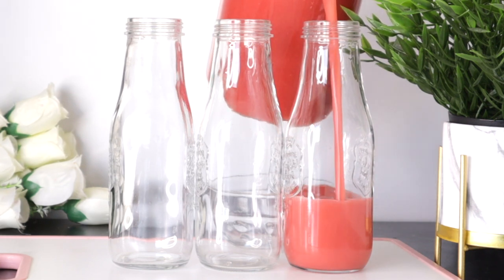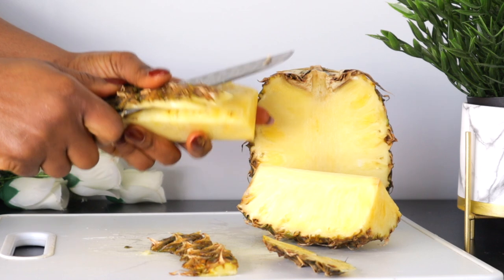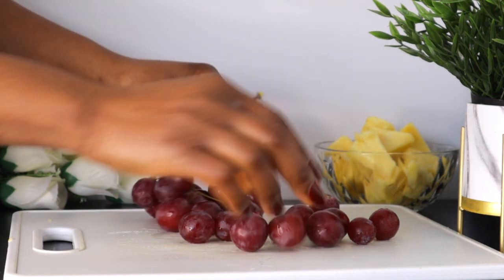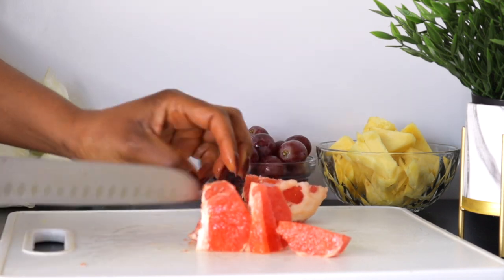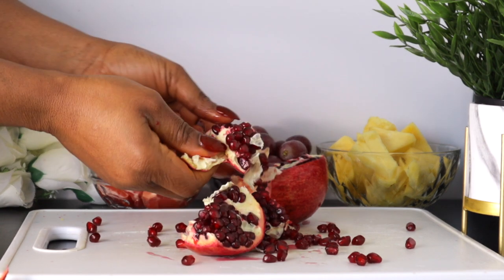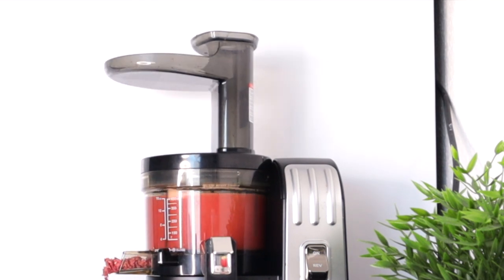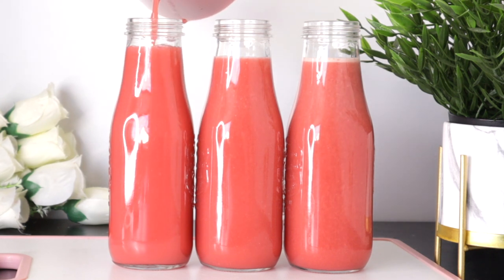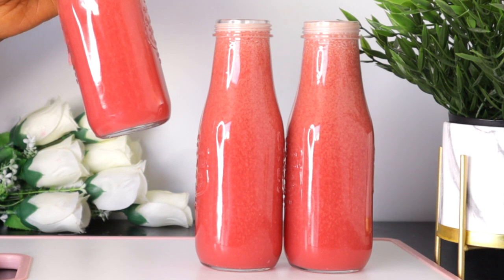She never ages because she drinks this anti-aging foods 2 times a week 55 looks 28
LIGHTING
U.K link:  Ring Light ://amzn.to/2CKrLJT
Softboxes (recommended)

○ Hard drive
○ Memory card